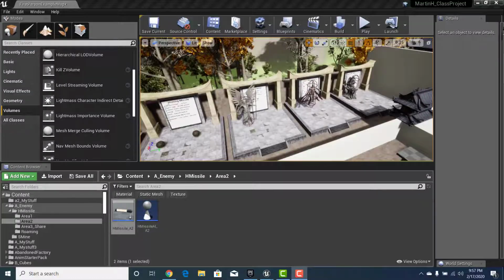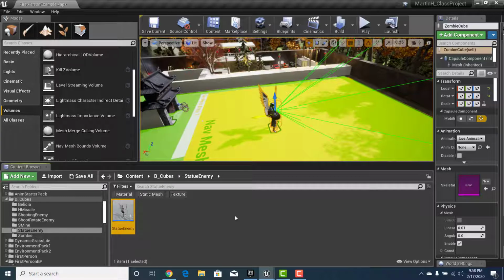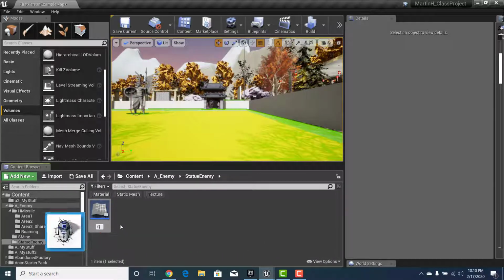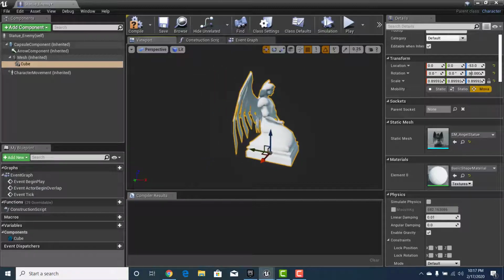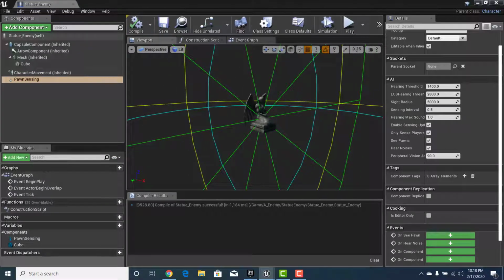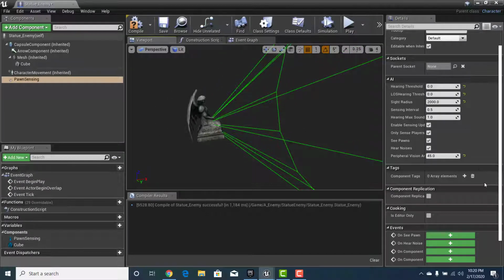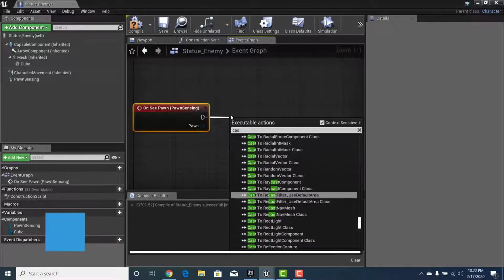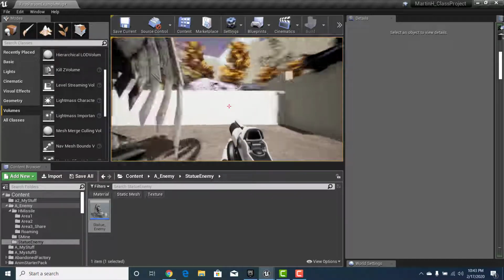Project4h - Character Enemy and Pawn Sensing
This video explains how to create a Blueprint Character with Pawn Sensing.